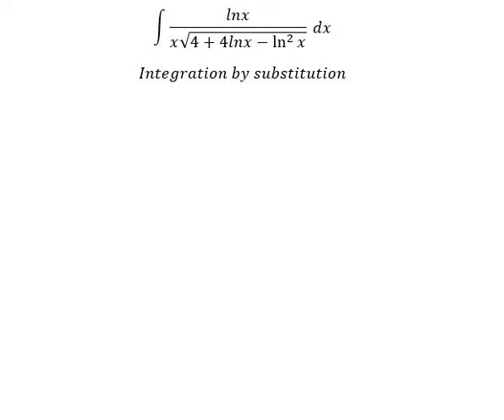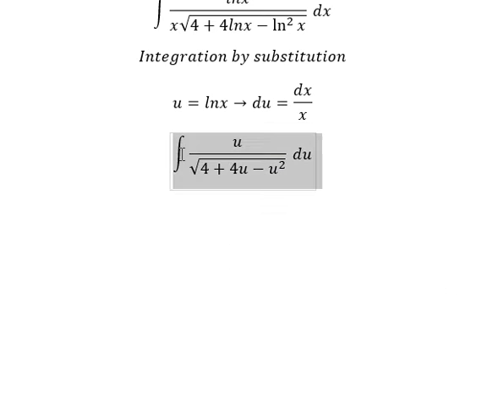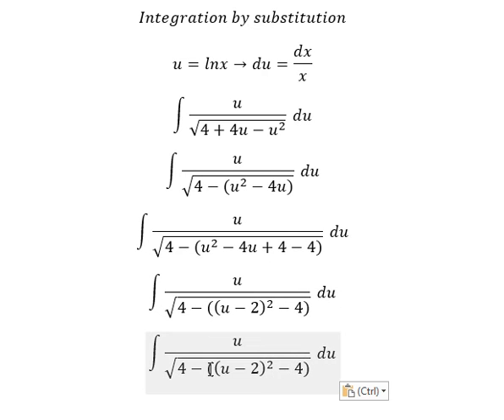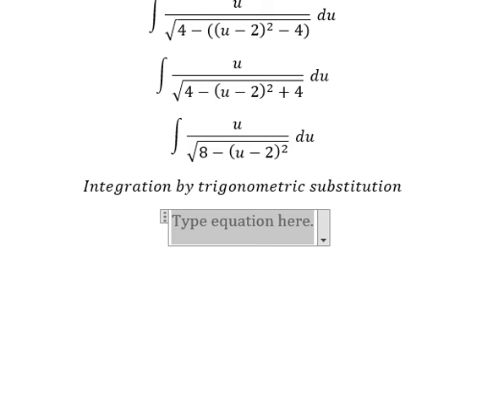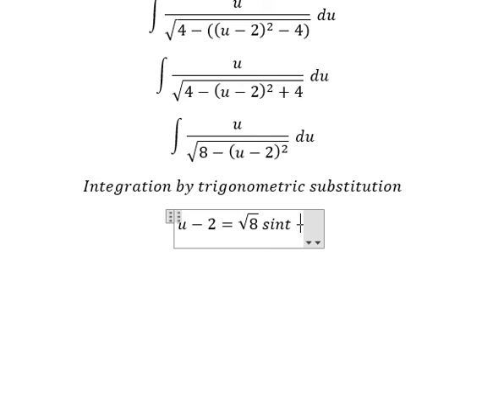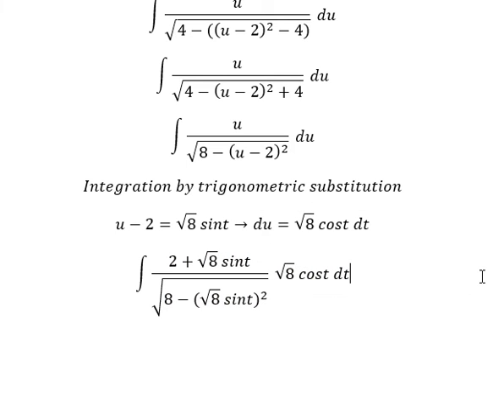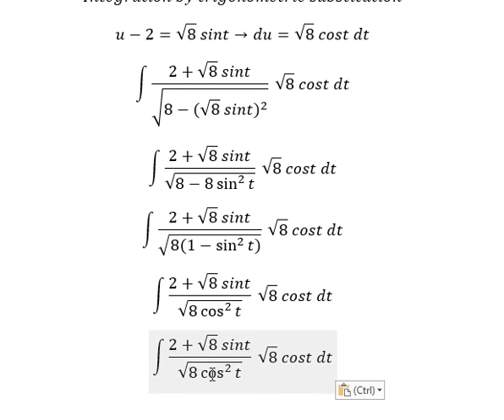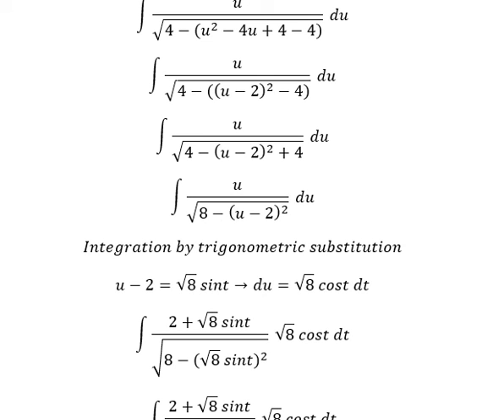Calculus Help: Integral ∫ lnx/(x√(4+4lnx-ln^2⁡x )) dx - Integration by substitution